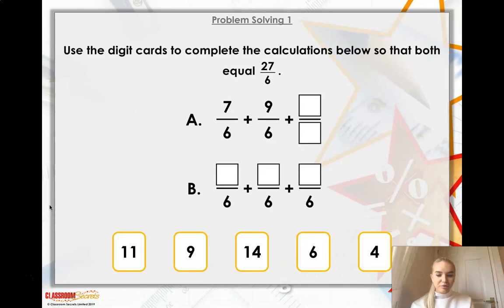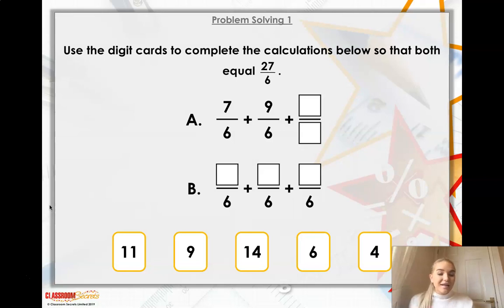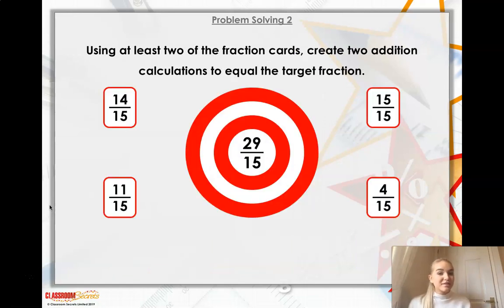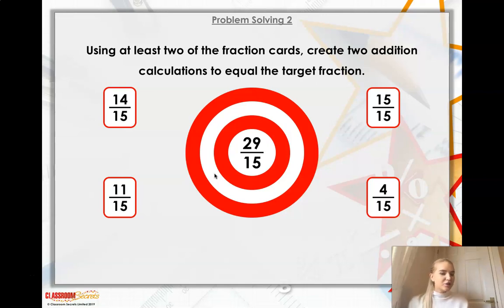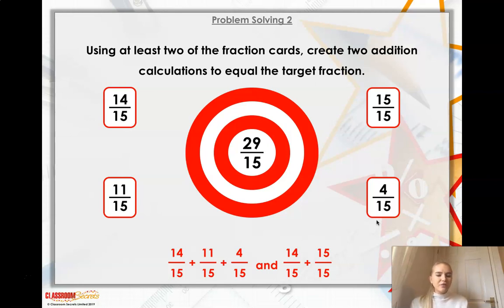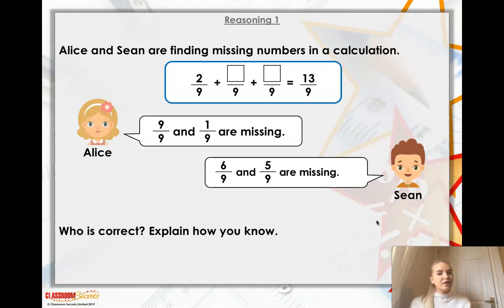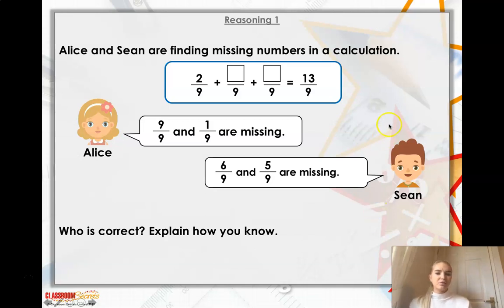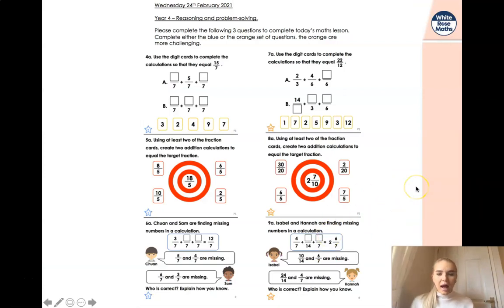Year 4 Maths 24th Feb Part 2